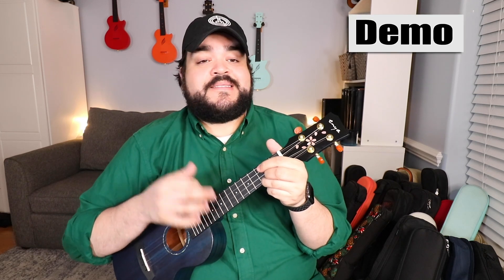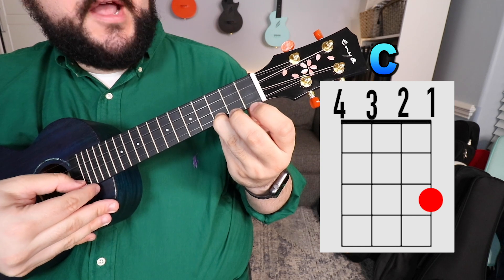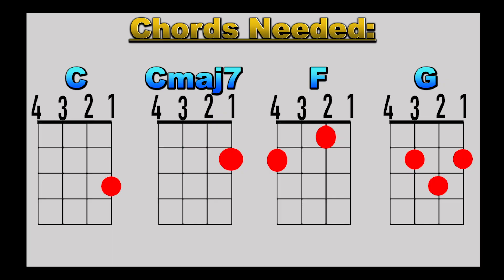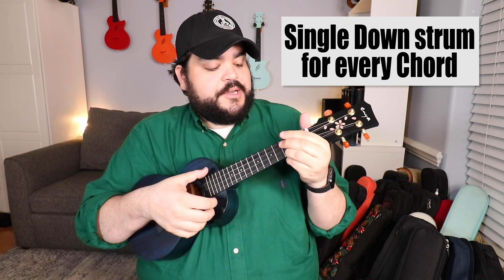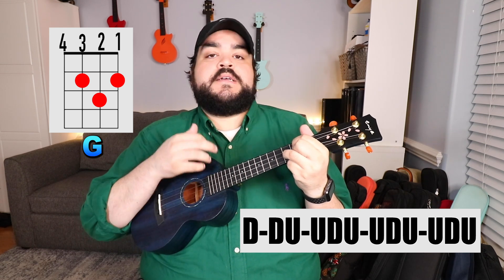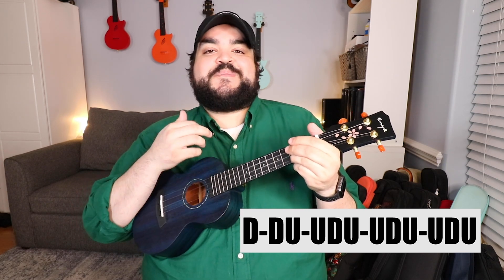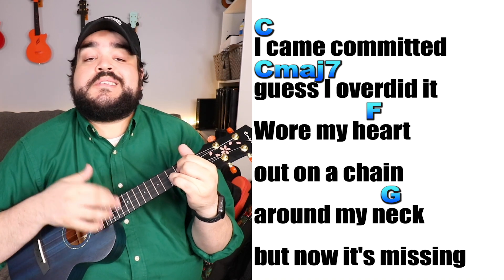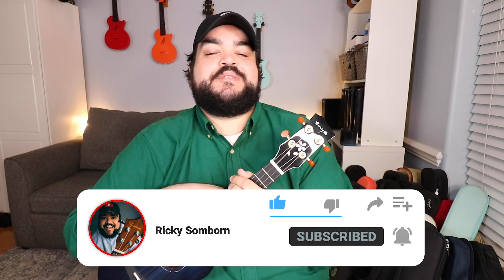8 - Billie Eilish (EASY Ukulele Tutorial & Play Along)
Learn how to play 8 on the ukulele with this easy ukulele tutorial video.

►Ukulele Used: Enya Concert Mahogany Ukulele (in Blue)
*Amazon Link for Ukulele

►Wednesday at 1PM EST
►Friday at 1PM EST

VIDEO TIME STAMPS:
0:00 Demo
0:16 Intro
1:12 Chords
3:44 Chord Progression
4:37 Strumming Patterns
8:43 Play Along with Chords
10:03 Socials & Outro